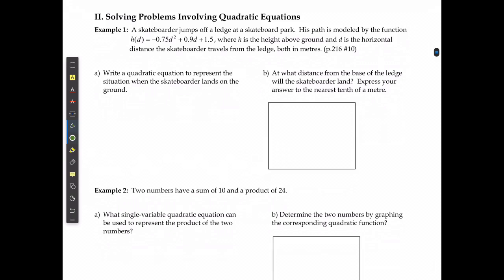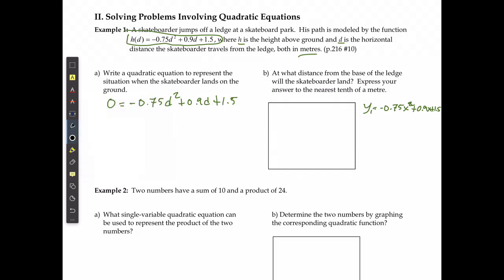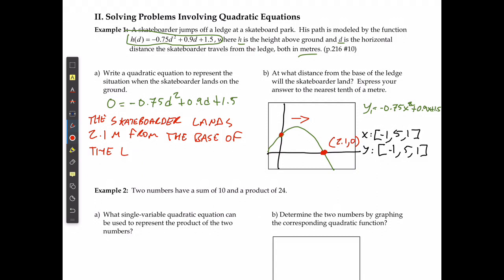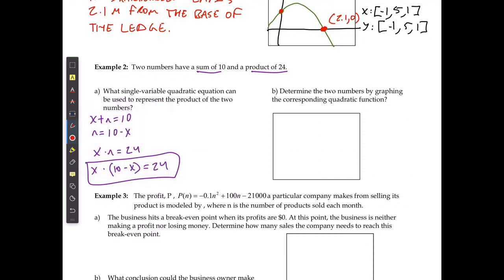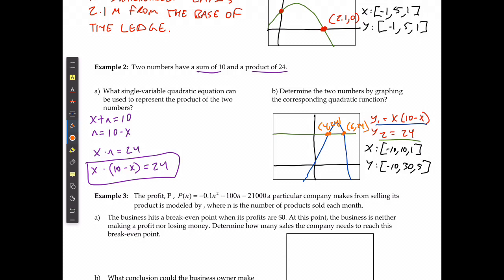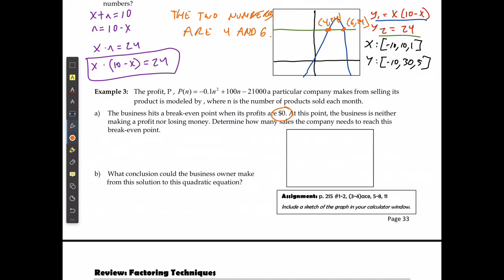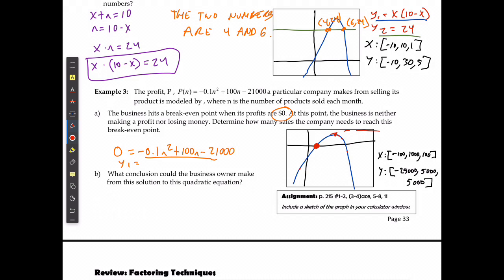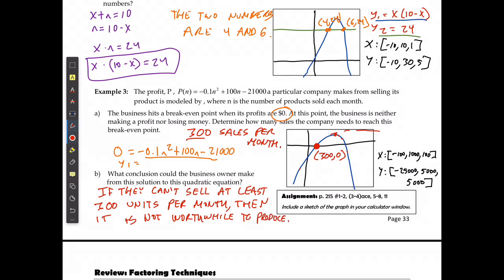M20 1 Graphical Solutions of Quad Equations Part 1b